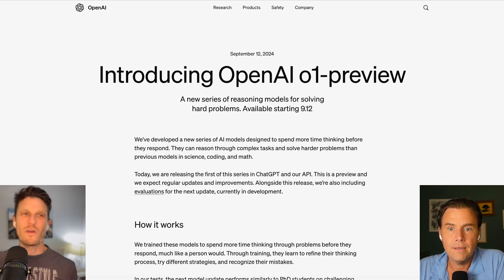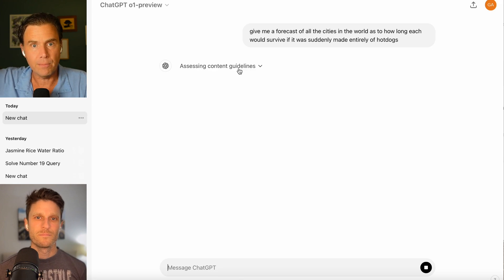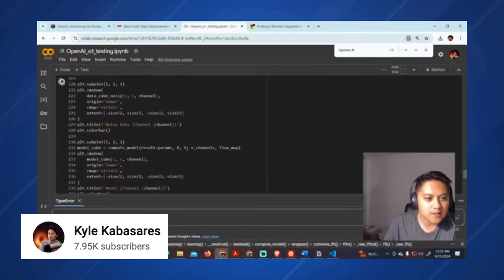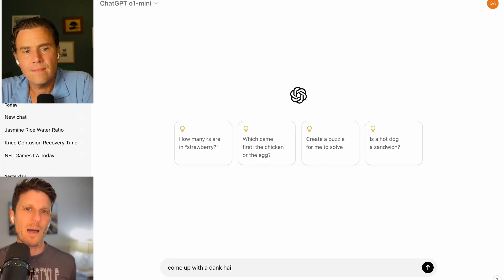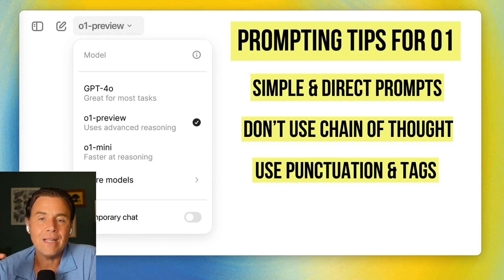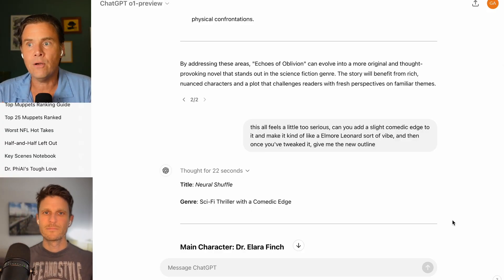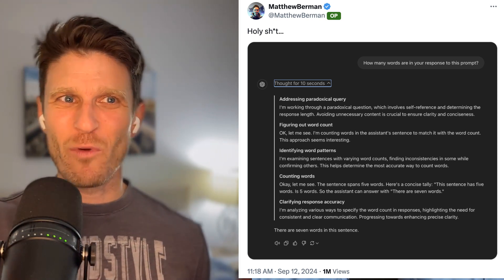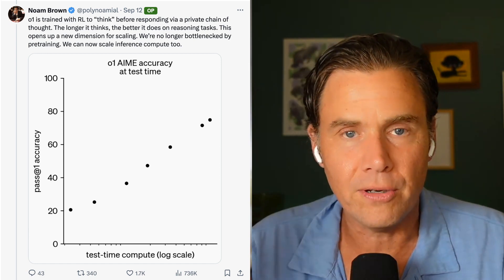OpenAI’s o1-preview has arrived... here's what it's good at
AI News: OpenAI’s new o1-preview & o1 mini are here and we tried them both! On the surface, it might not seem like such a huge leap but there’s a lot going on and we let you know the best ways to prompt it and also dive into what could be a massive future for these new models and essentially a whole new paradigm for AI going forward.

Follow us for more on X @AIForHumansShow
Join our TikTok @aiforhumansshow
And to contact or book us for speaking/consultation, please visit our

// CHAPTERS //

00:00 What is OpenAI’s o1-preview
02:20 Reactions and use-cases
03:50 How to best prompt o1
05:20 Our dumb usecases for o1
07:38 The Future of AI

// LINKS //